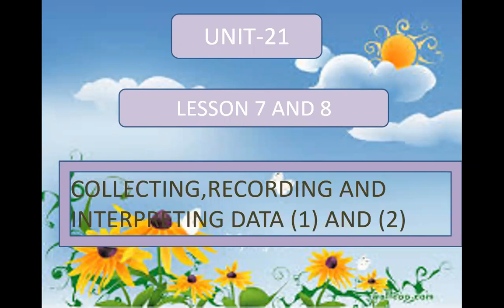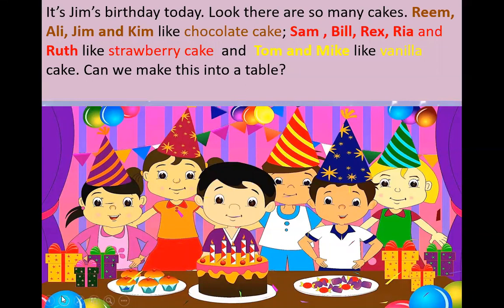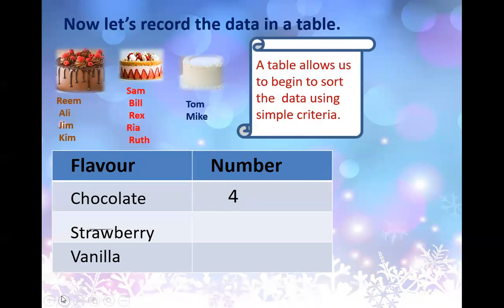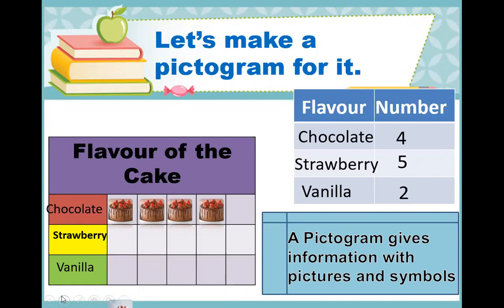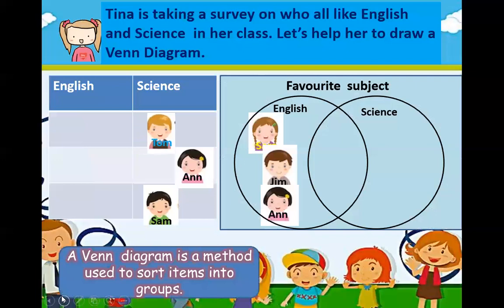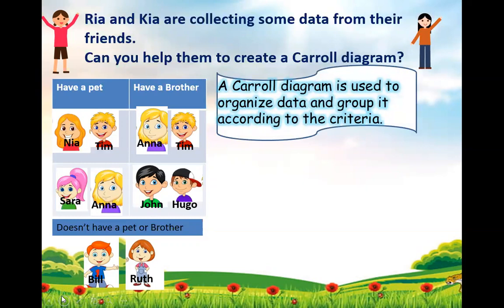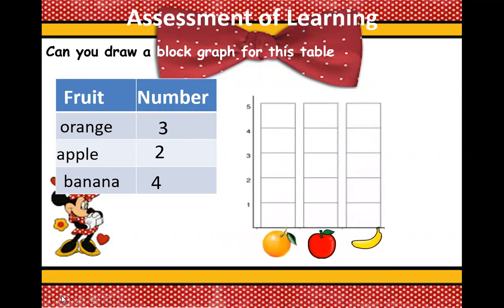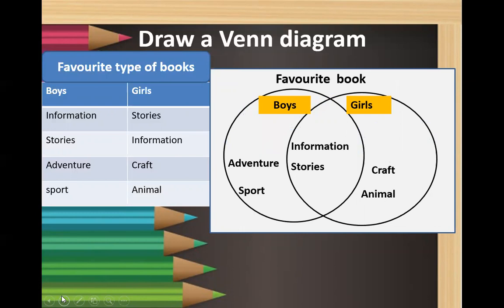Organizing and Interpreting Data| Grade 1#maths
How to organize and interpret data and arrange them in order.